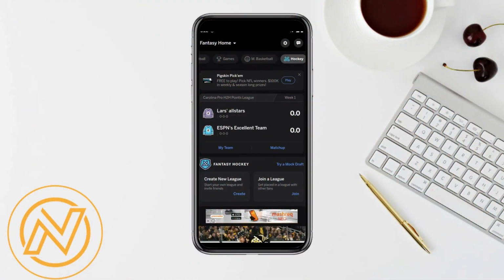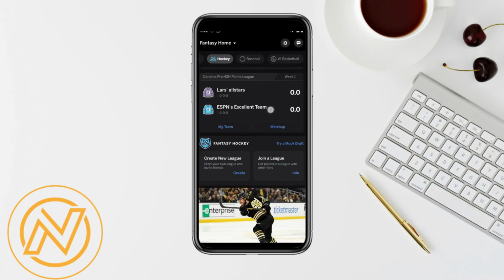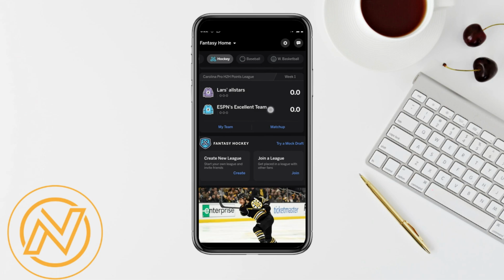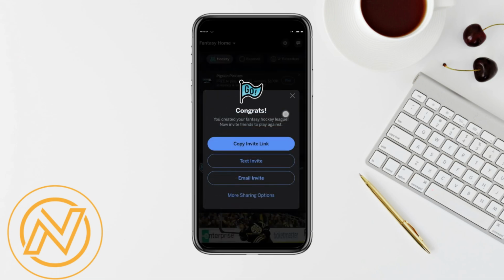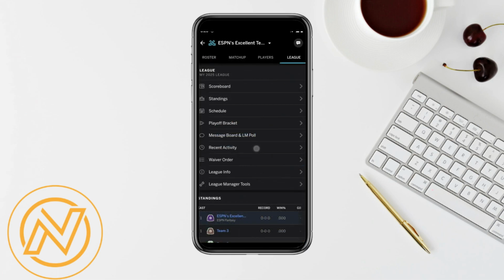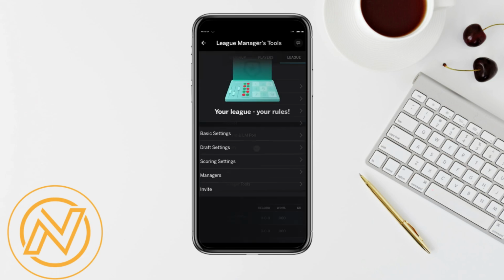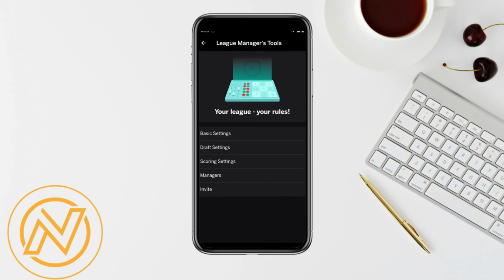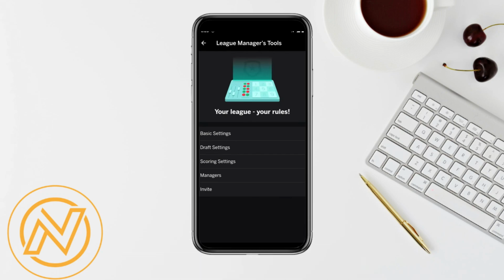ESPN Fantasy Hockey Tutorial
In This Video, learn .ESPN Fantasy Hockey Tutorial
espn. tutorial. fanstasy hockey.